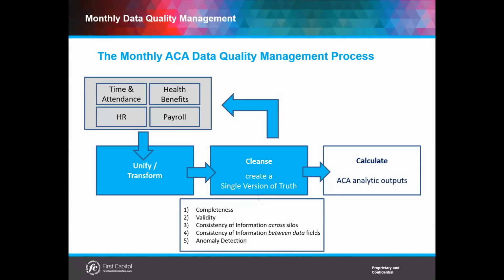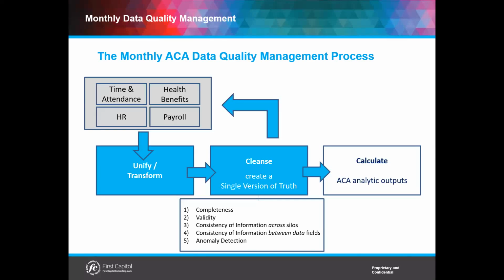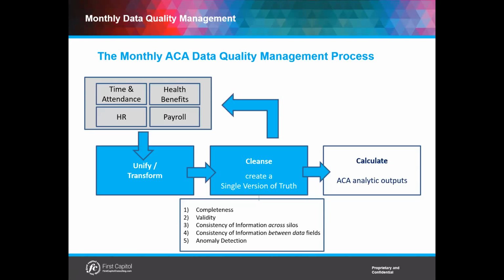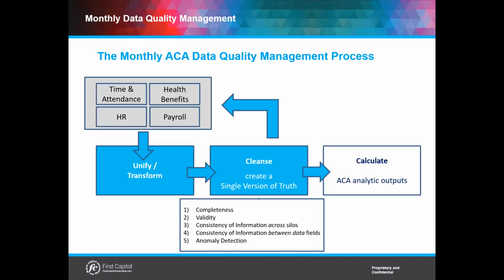What Does a Monthly ACA Data Quality Management Process Look Like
A monthly ACA data quality management process incorporates many moving parts. Organizations can minimize penalty exposure by implementing monthly ACA compliance.

Interested in our services?